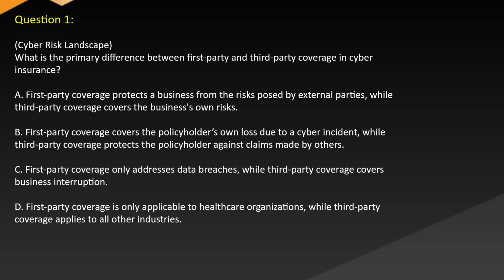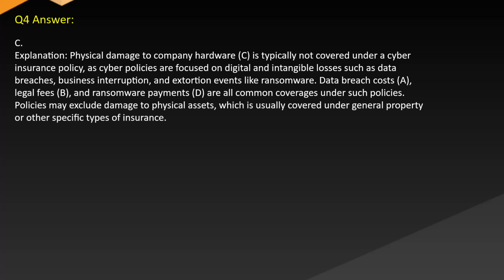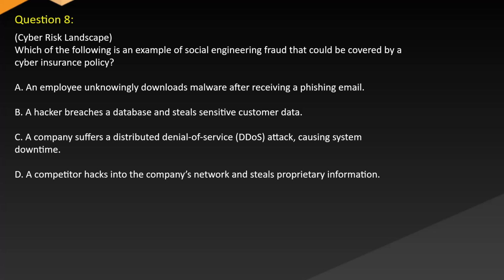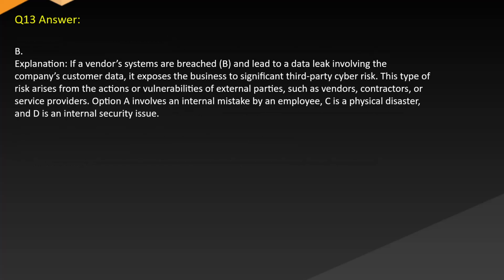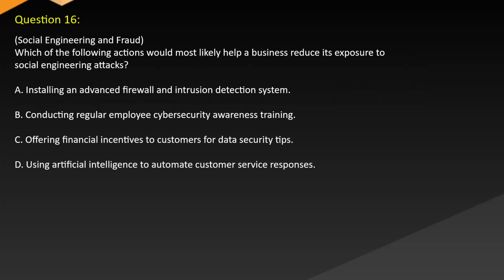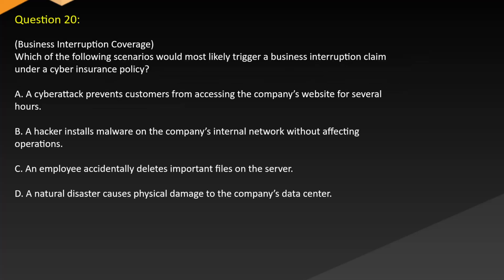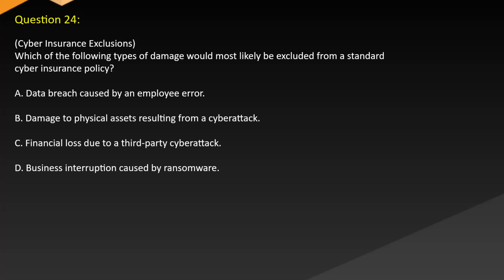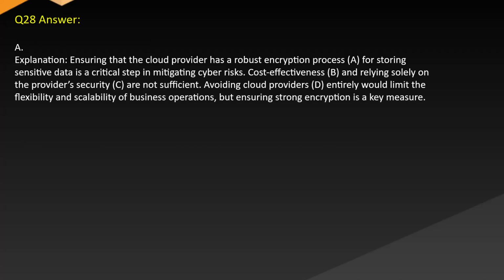Indiana Cyber Insurance Exam Free Practice Questions